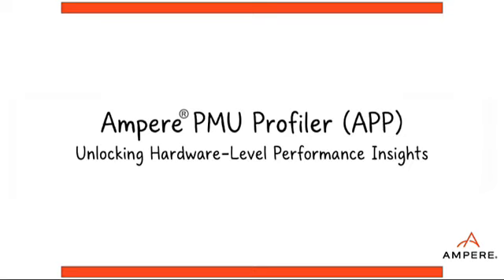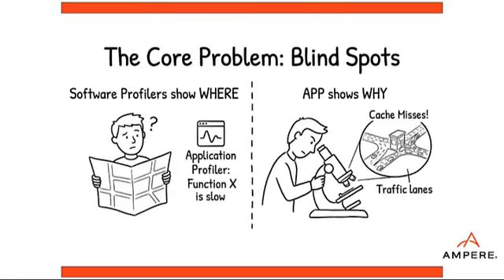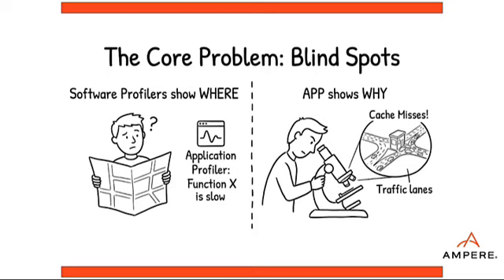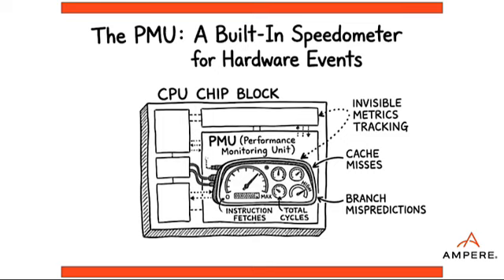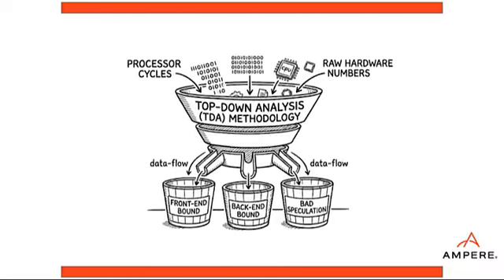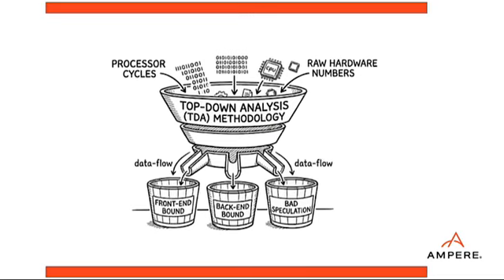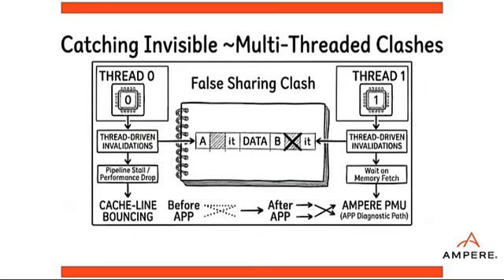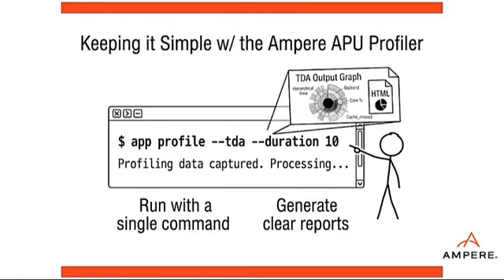Ampere PMU Profiler (APP): Unlocking Hardware-Level Performance Insights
The Ampere PMU Profiler (APP) is an open-source, Python-based utility designed to unlock hardware-level performance insights specifically for Ampere/Arm64 Cloud processors. While standard software profilers can identify which functions are slow, they are often "blind" to the hardware-level bottlenecks, like cache misses or branch mispredictions, occurring deep inside the processor pipeline.

Key highlights of the tool include:

Deep Diagnostics: Identify advanced multi-threaded friction, such as false sharing and cache-line bouncing, which can severely limit software scaling.

Significant Gains: Catching these hidden bottlenecks frequently leads to immediate 2.5x speedups in core efficiency.

Simple Workflow: APP operates via a clean command-line interface (CLI) that samples hardware counters in the background and generates intuitive telemetry graphs, HTML summaries, and automated CSV reports.